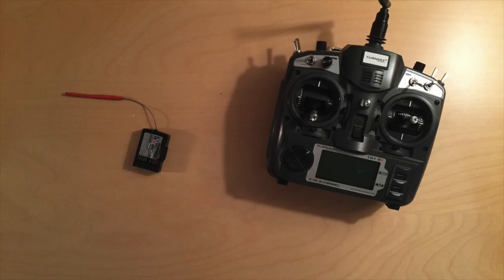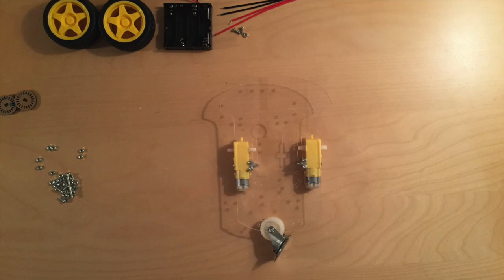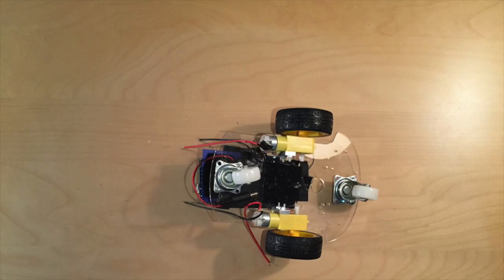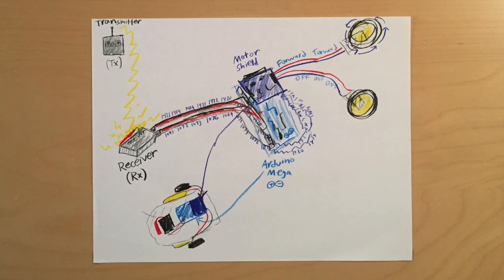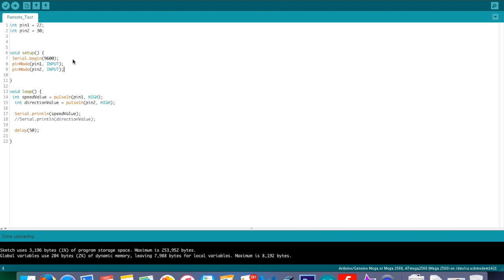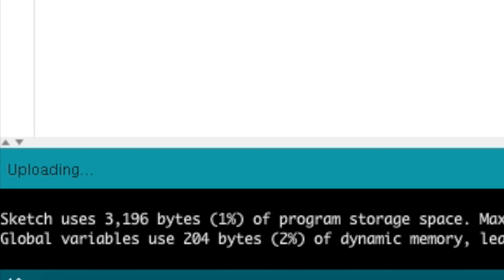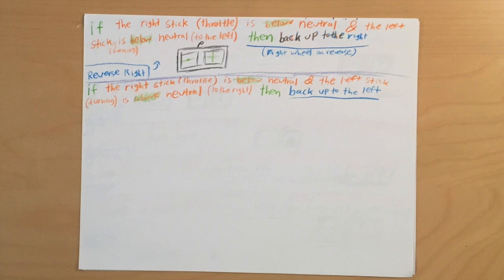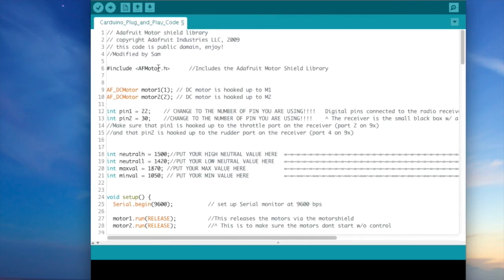How to Make a Radio Controlled Arduino Robot (Carduino)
---LINKS TO ALL PARTS ARE BELOW---

The Carduino robot is controlled with a hobby Radio Control transmitter and receiver. I used a Turnigy 9x transmitter, but you can use most types.
***Parts List, Downloads, and Links Below***

-   -   -   -   -   -   -   -   -   -   -   -   Parts List  -   -   -   -   -   -   -   -   -   -   -   -   -

-Adafruit Motor V1 controller (knockoff that I use)

-Emgreat Motor and Chassis Kit

-Arduino Mega
If you have the money, please consider supporting Arduino by buying the official Mega from their store to help them continue to make amazing products

-Turnigy 9x Transmitter/Receiver

-6x AA 9v battery back w/ DC jack
if you want faster shipping use ebay, or buy this from adafruit and solder on a DC jack. DO NOT PLUG DIRECTLY INTO 5V and GND, ONLY DC POWER JACK ON ARDUINO

-Single Ribbon M-F Jumper Cables:
These come with F-F and M-M, but they are useful for other projects.

-Triple Ribbon M-F Servo (used for receiver) Cables

-Extra Caster I just got mine from a hardware store. Also, this isn't necessary but the robot will tip backwards a lot.

-Velcro (adhesive back)

-Electrical Tape You can use any tape you have around the house, but here's a link anyway.

-Soldering Iron This is the one I use and I'd recommend it if you plan to continue with this hobby. Otherwise there are cheaper options around stores and online.
If you are not comfortable soldering or just really don't want to buy an iron, you may want to try out hot glue instead. Twist a tip of the wire around the motor lead and hot glue the lead to the motor. This is a pretty sketchy way to attach wires, so be very careful and check the leads often.

-   -   -   -   -   -   -   -   -   -   -   -   Links -   -   -   -   -   -   -   -   -   -   -   -   -   -   -

(Mac) (may want to turn the volume down on this one)

-   -   -   -   -   -   -   -   -   -   -   -   Downloads  -   -   -   -   -   -   -   -   -   -   -   -   -

(Copy and Paste into New Arduino Code File)